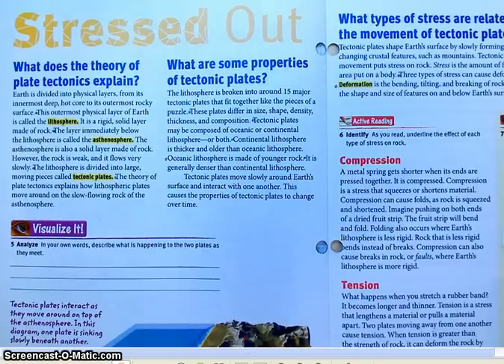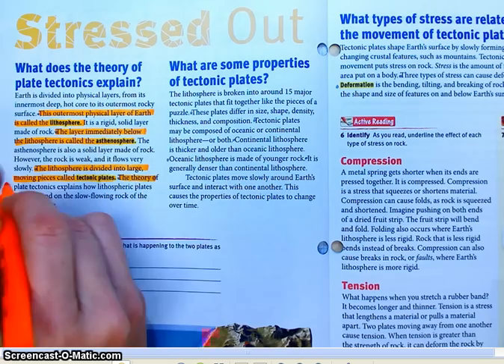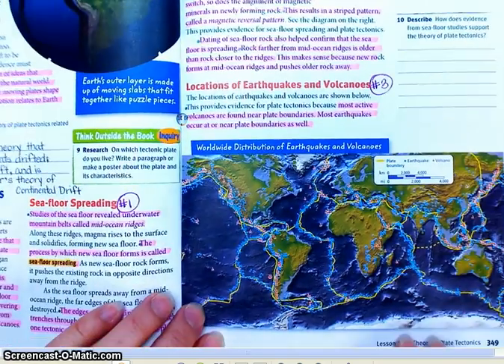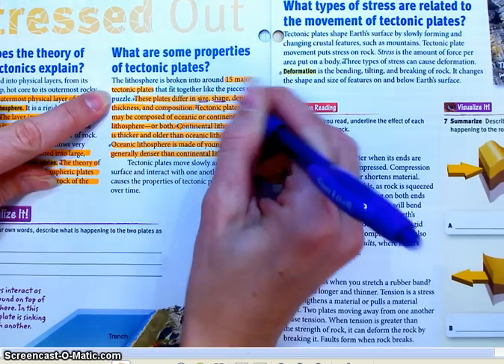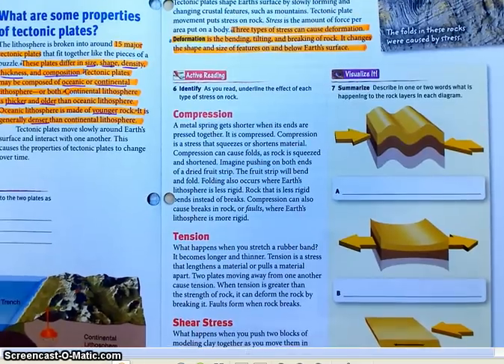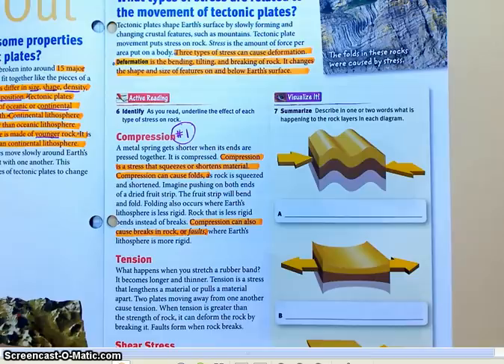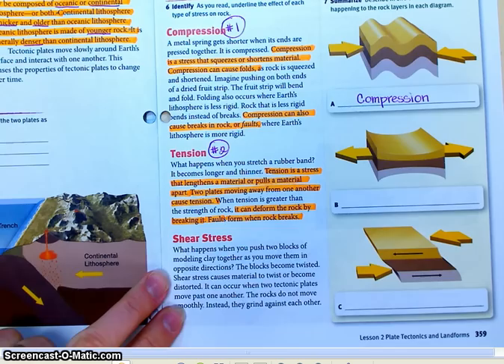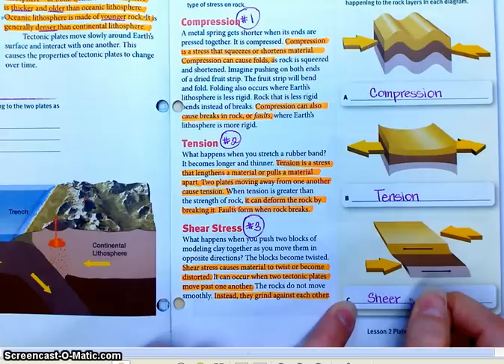unit 7 lesson 2 part 1